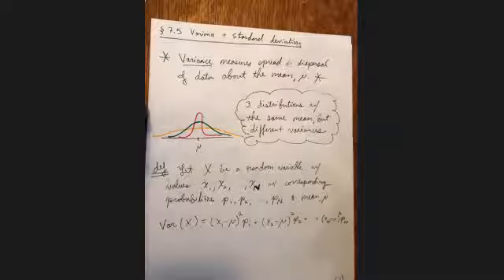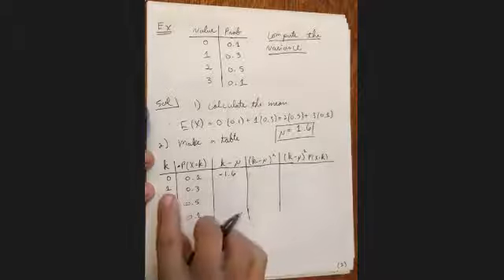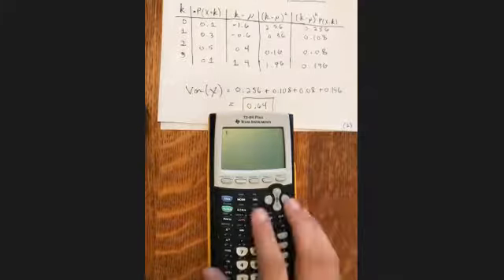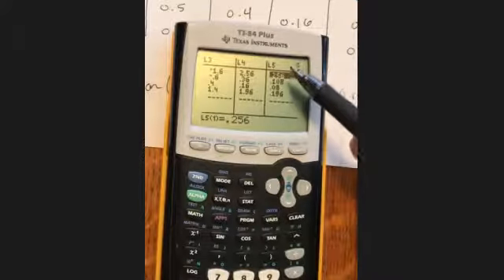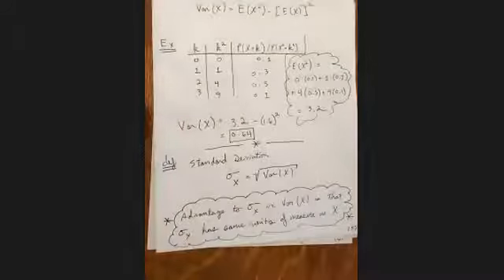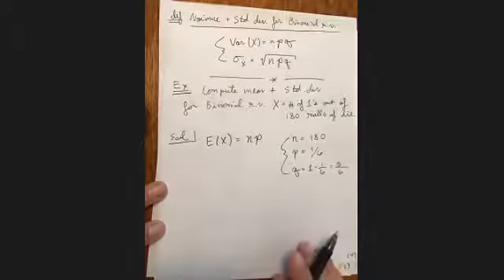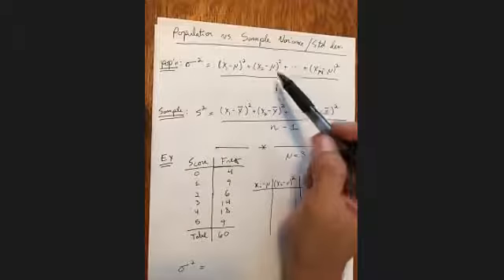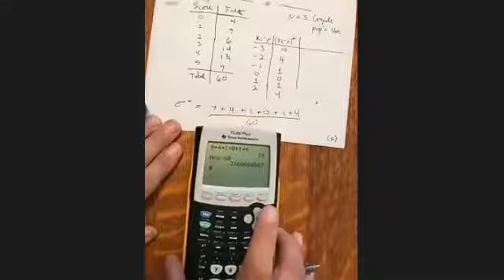Finite Mathematics - Week 11 - Lecture 1 - Section7.5